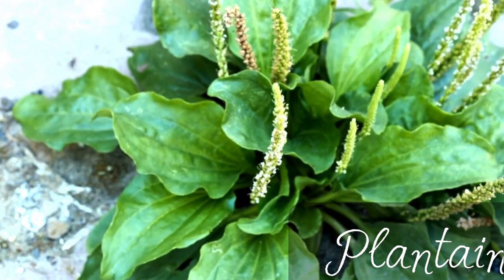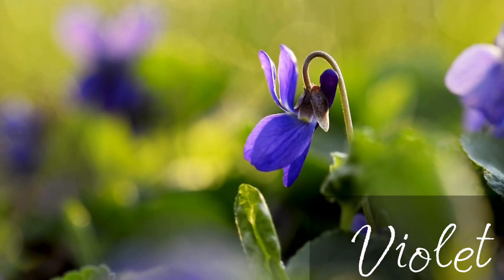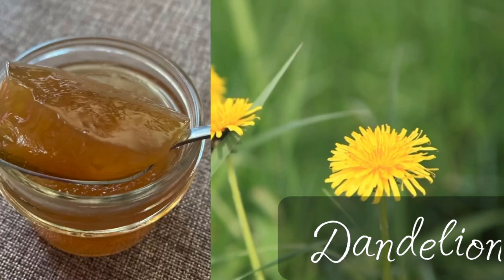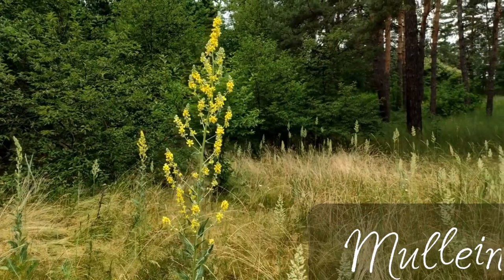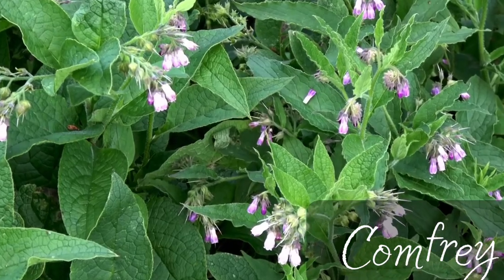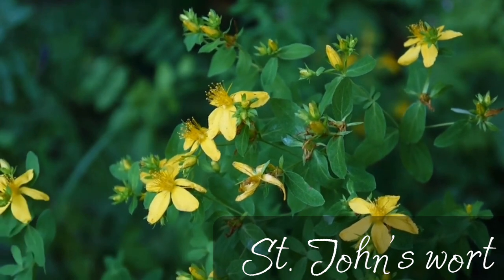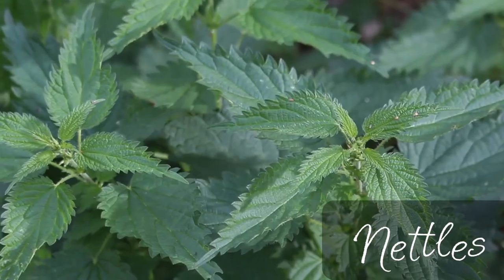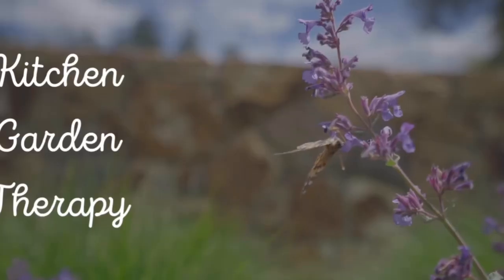Medicinal Weeds | Part 3 of Medicinal Herbs series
Welcome to Kitchen Garden Therapy channel. My name is Slava. Here I share my experience with growing my food from seed and practicing permaculture principles. I am an avid cook and herbalist, love fermenting and canning what I grow. My garden is a very small urban backyard, zone 5b, I am growing in ground, raised beds, cold frame and a little greenhouse. Sometimes gardening is viewed as hard and stressful, my purpose on this channel is to show how therapeutic and rewarding it can be. And how great it is to be at one with nature. I find it to be specifically important in urban areas where people are so alienated from nature. No matter where you live and how much space you have, you can start small and grow together with your garden, eat what you grow and grow what you eat. Hope you find my ideas and experience useful in your gardening journey.